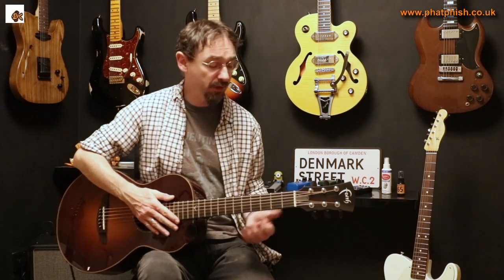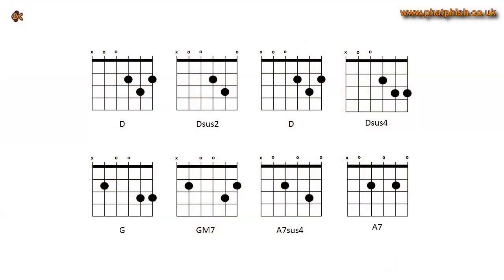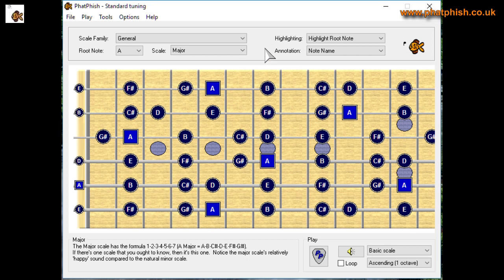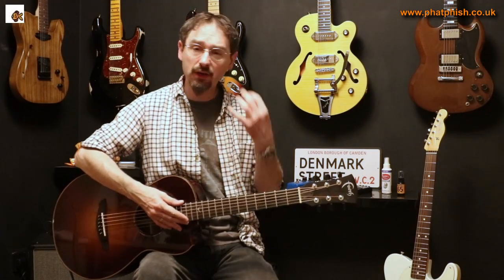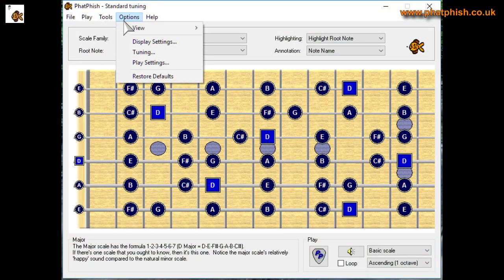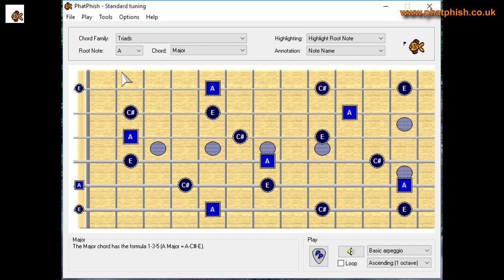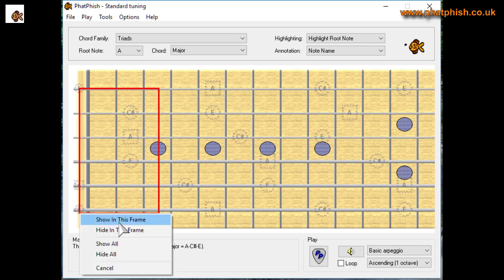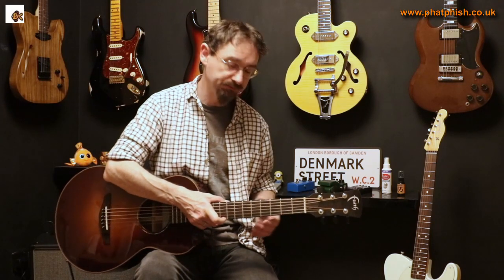Chord Progression, Analysis & Inspiration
In this video, Dave demonstrates a chord progression, then explains a bit about how the chords relate to the key and each other.  As a progression, this can serve as a useful exercise for you as a guitarist, but it can also serve as a starting point for coming up with original chord progressions of your own.  Be creative!